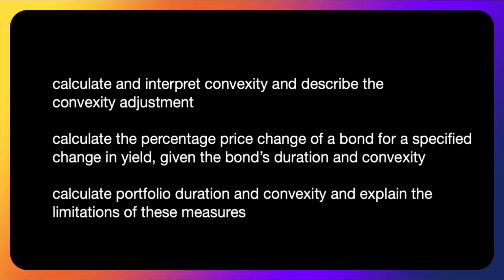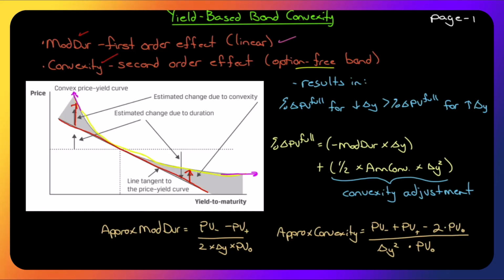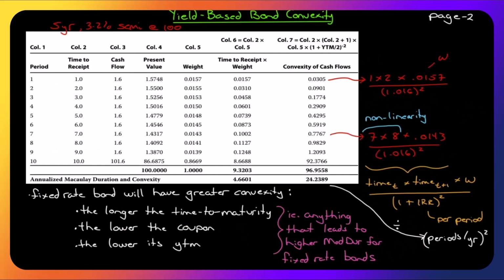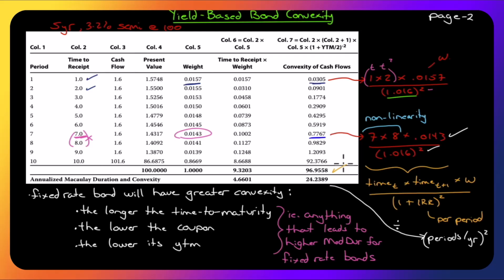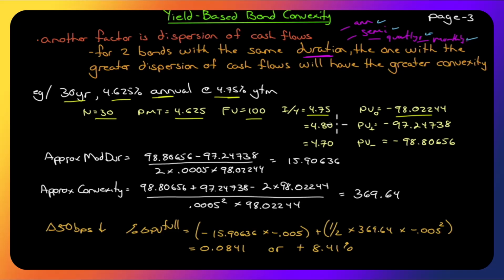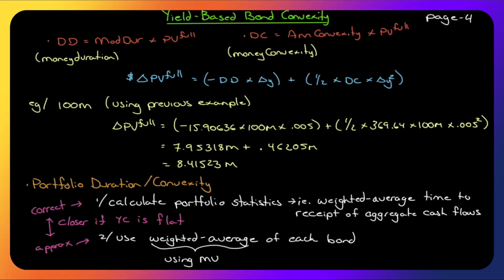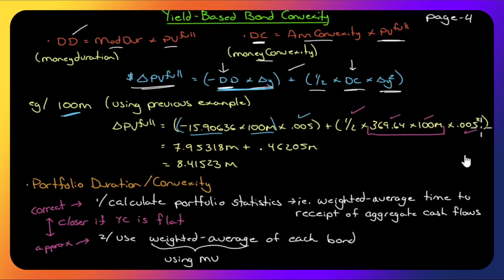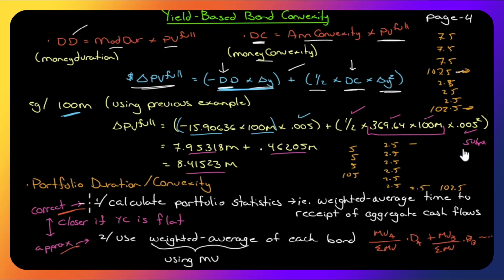Module 07 | Chapter 12 | Fixed Income: Bond Convexity & Portfolios | V01 MM Lecture